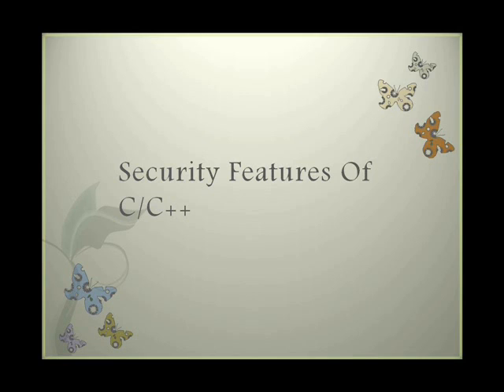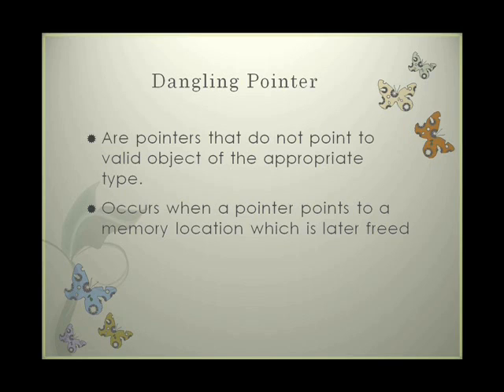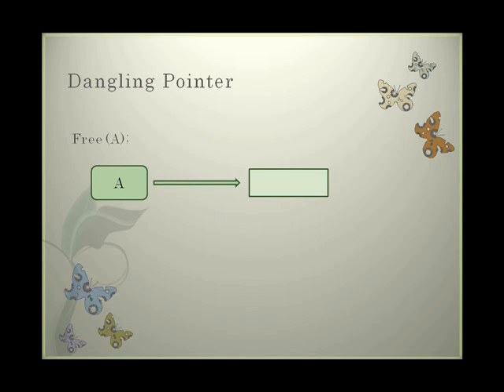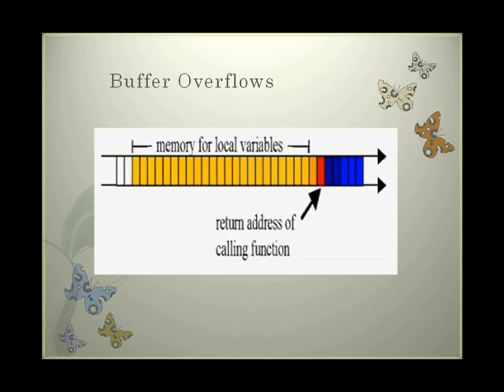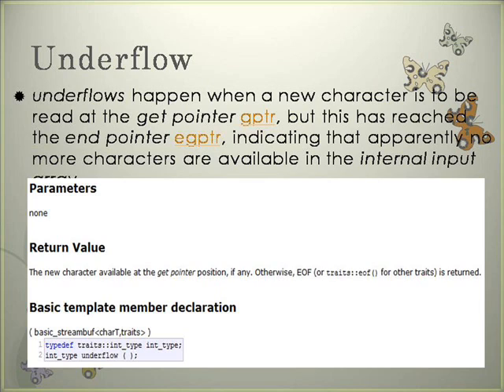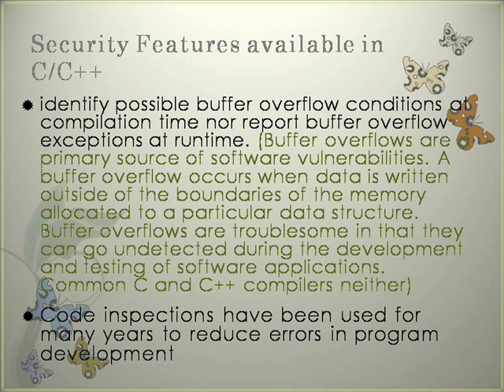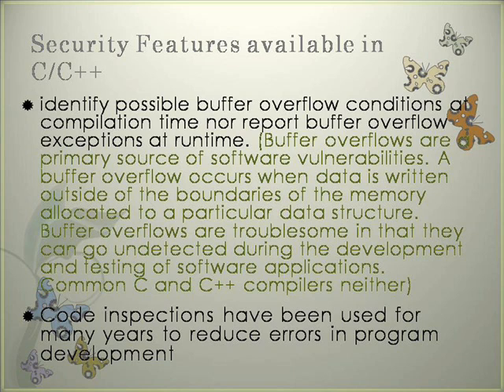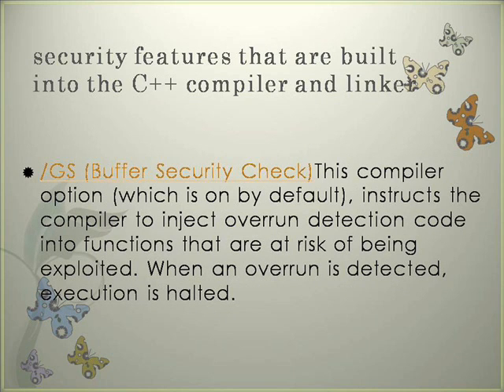PLDC-Security Features of Languages Part 2. C++.wmv